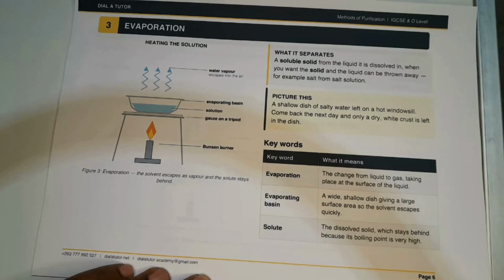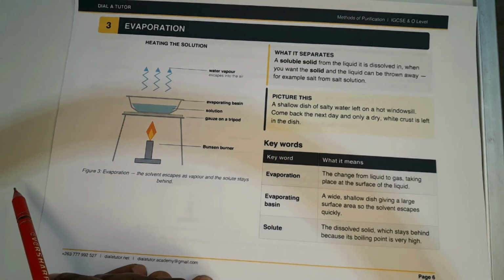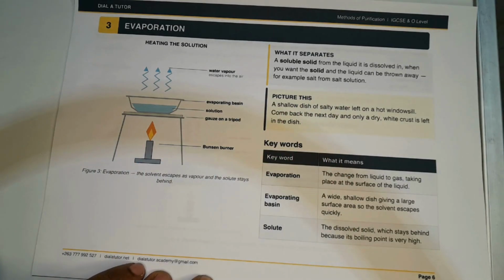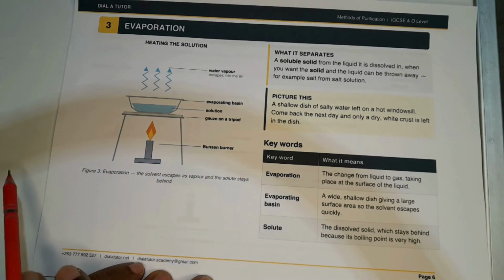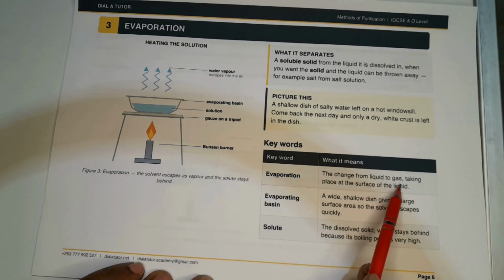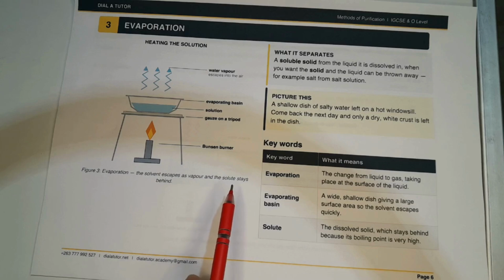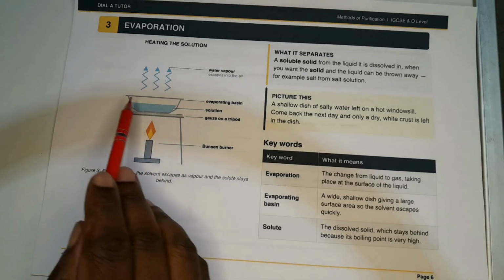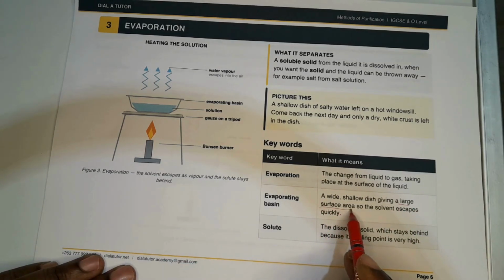Evaporation Explained | Keeping the Solid and Losing the Liquid | IGCSE & O Level Chemistry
Evaporation separates a soluble solid from its solution when you want the solid and the liquid can be thrown away — salt from salt solution being the everyday example.

In this lesson we cover:
- Why an evaporating basin is wide and shallow
- How the solvent escapes while the solute is left behind
- When to use a water bath instead of a naked flame, and why 100 °C matters
- Evaporation vs crystallisation vs simple distillation — what each one keeps and what each one loses
- The full method, step by step, in exam-ready wording

This is Video 3 of the Methods of Purification series for IGCSE, Cambridge O Level and ZIMSEC O Level Science.